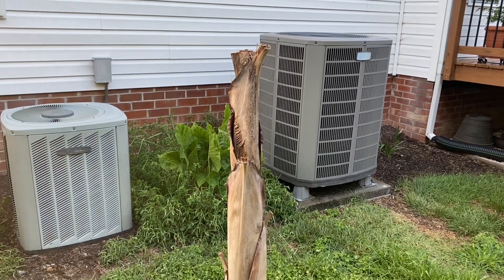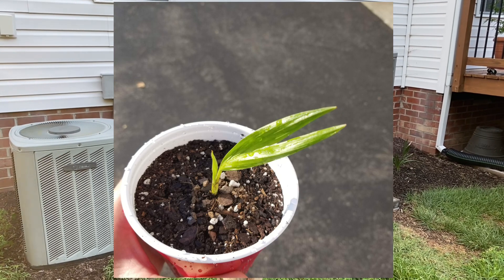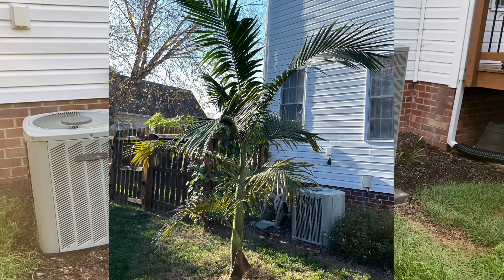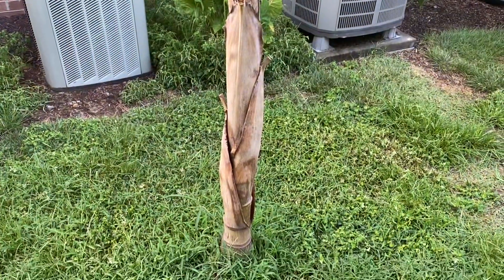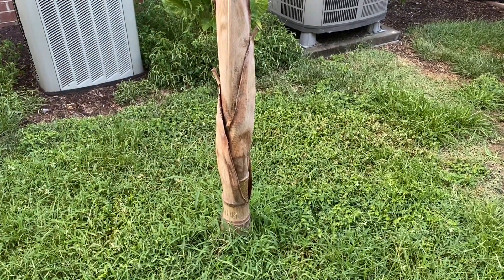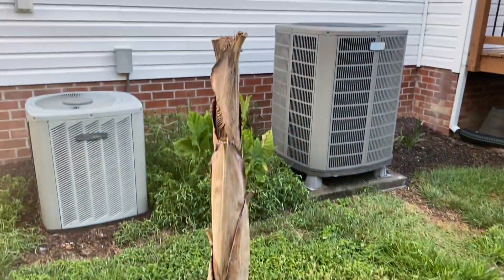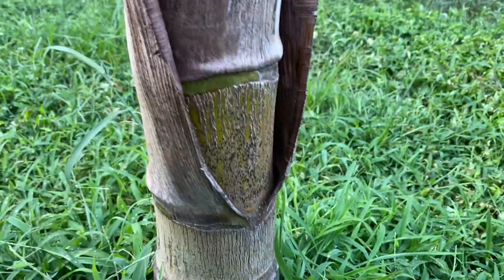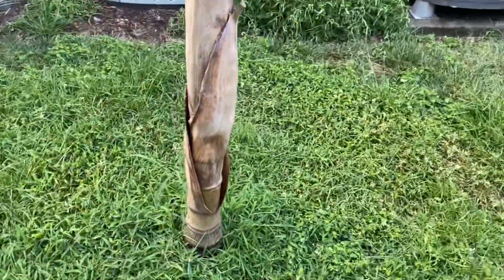RIP Virginia King Palm (Archontophoenix cunninghamiana)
In this video I show that my king palm (Archontophoenix cunninghamiana) has unfortunately died. It was pretty cool that it grew for so long so far out of its zone. Enjoy the video!